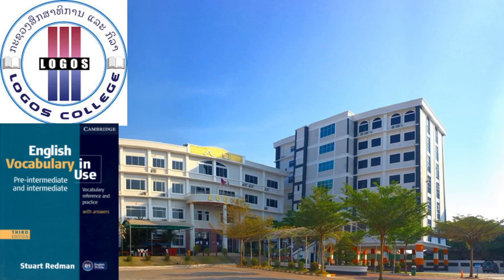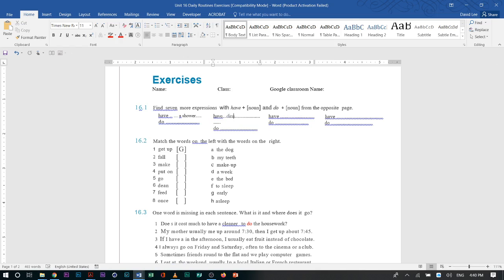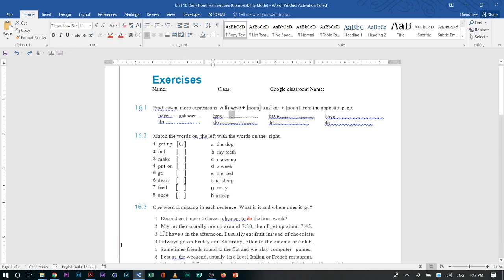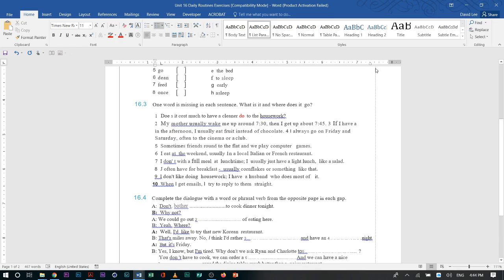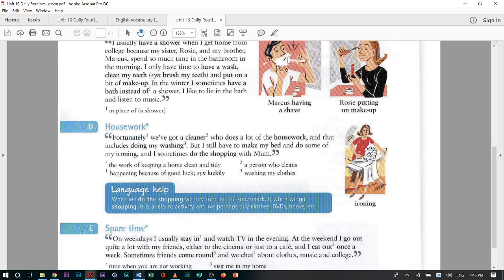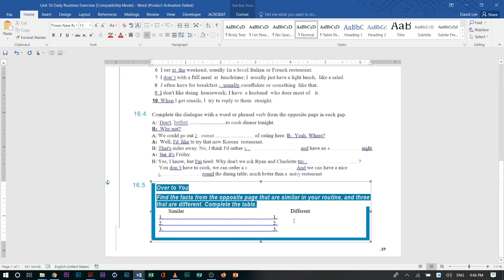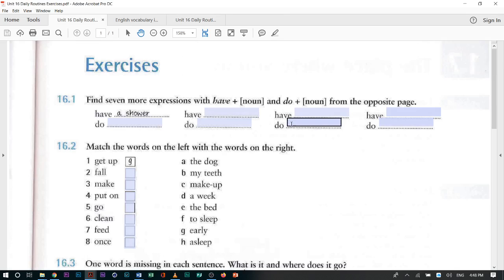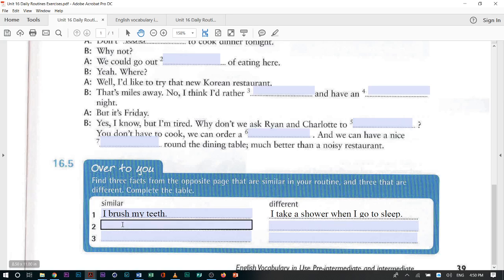Logos College Vocabulary 1 Unit 16 Daily Routines part 3 of 3